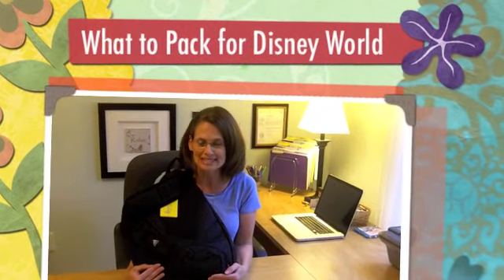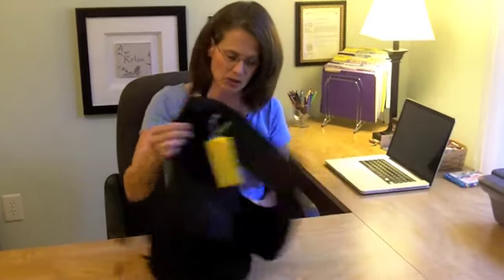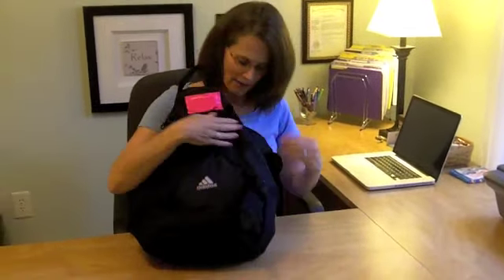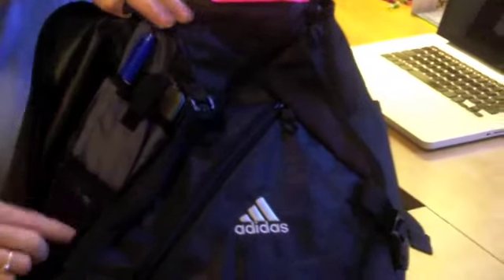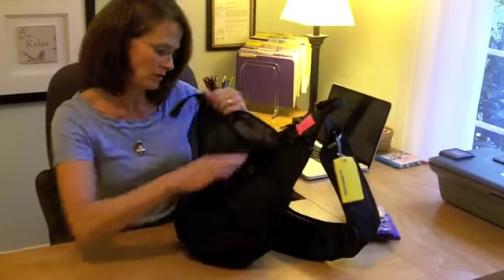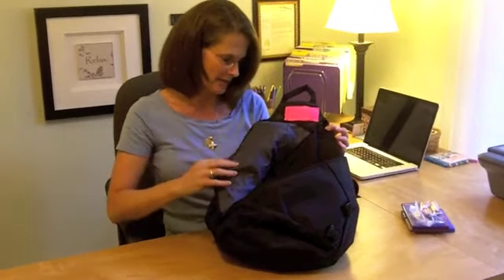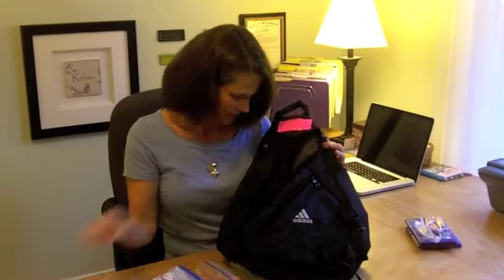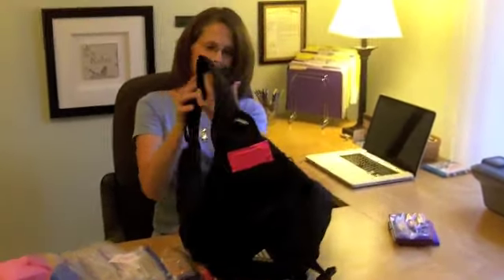What to Pack for Disney World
Molly Gold shares tips for what to pack in your backpack that you will carry into the park when visiting Walt Disney World.